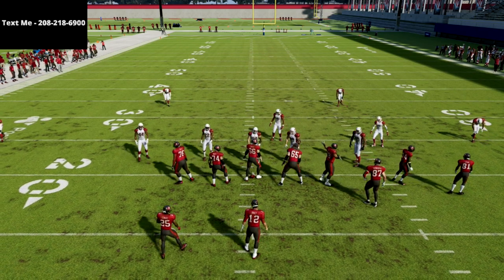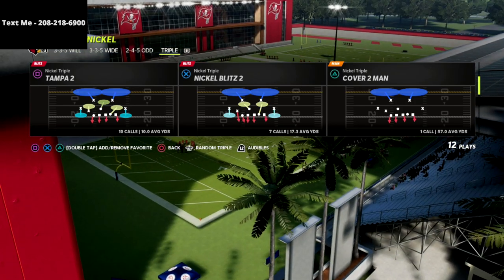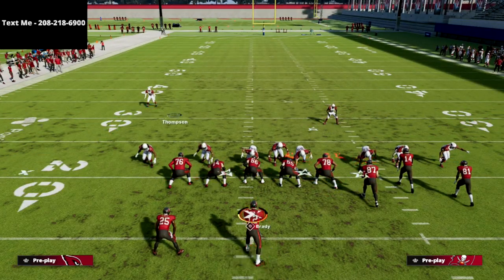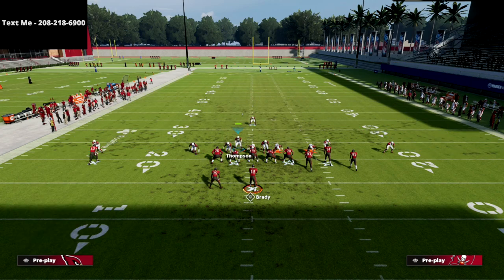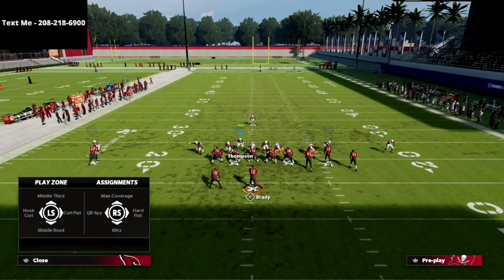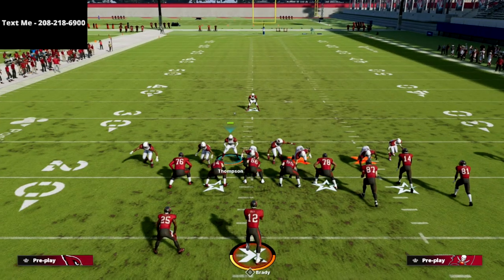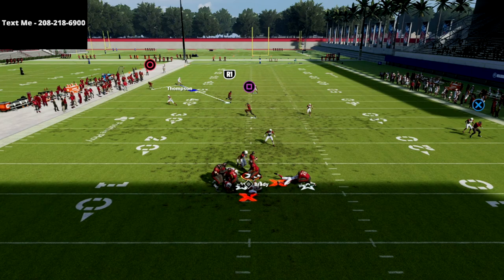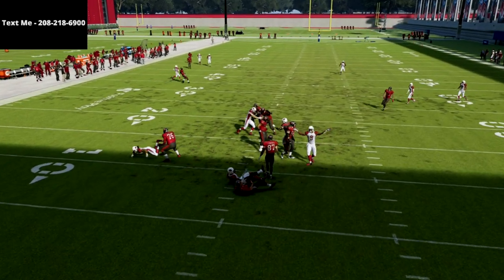Madden 22 Defensive Tips - The Best Blitz Right Now In Madden 22